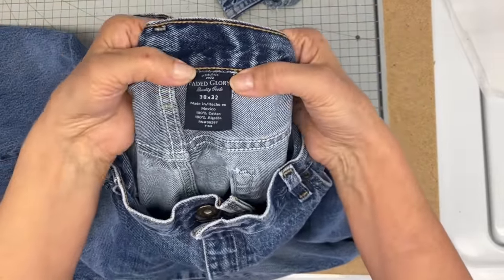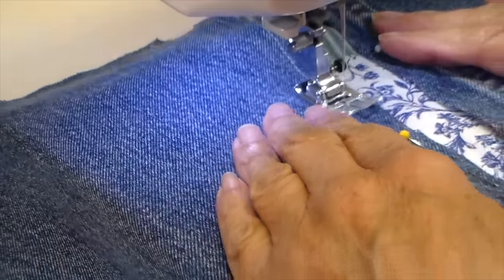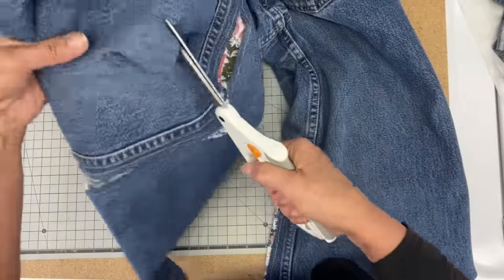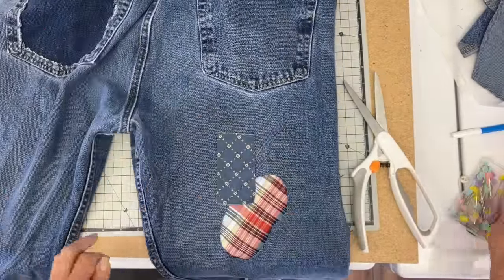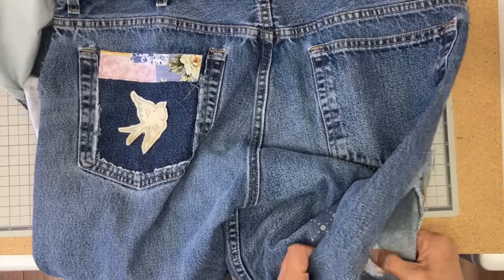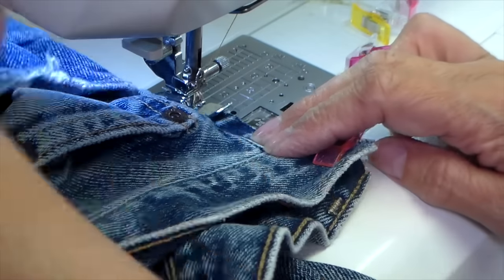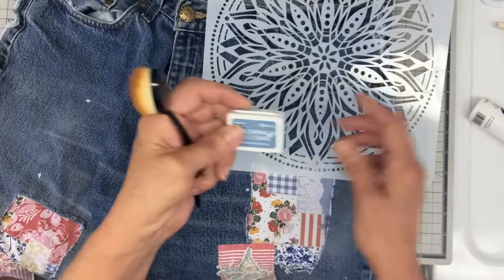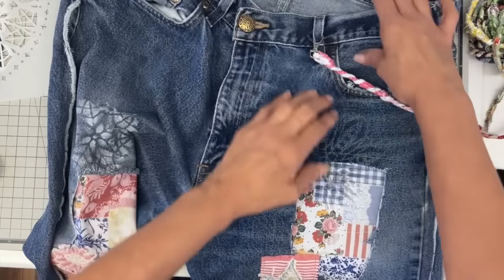Up Cycle Thrifted Jeans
In this video, I am transforming a pair of thrifted jeans following Traci's method from tmeyers handmade.  Give here channel a follow, she is amazing.  Here is the link to her channel:

Here is a video where I show how I add patches and embellishments to jeans without opening the side seams

SUPPLIES:

12" Stencils

Janome Memory Craft 8200 ( my sewing machine)

Water Soluble Pen

Archival Ink Pads (permanent and waterproof)

Make-Up Oval Brushes

Craft Paint-(acrylic)

Wonder Clips